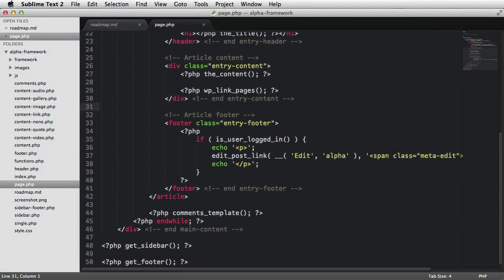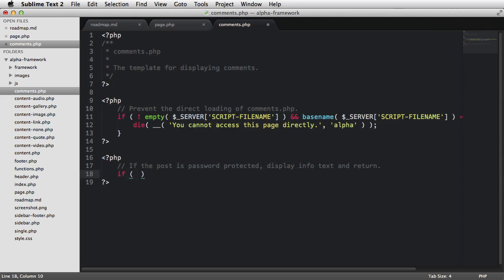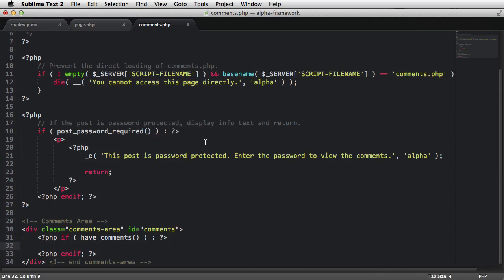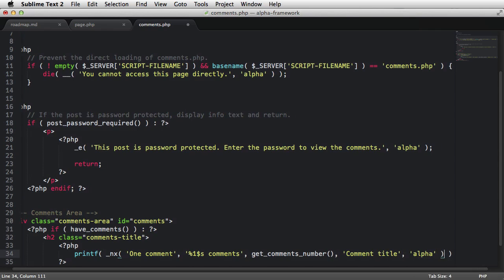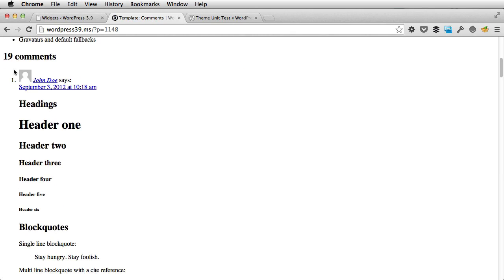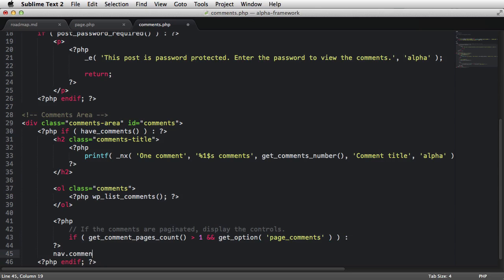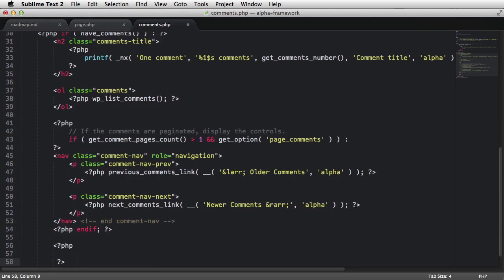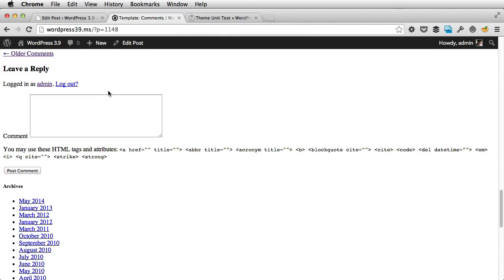03 11 The Comments Template 14